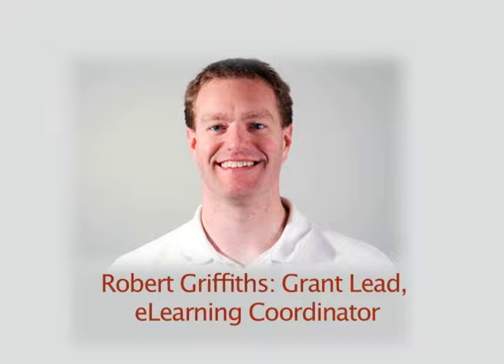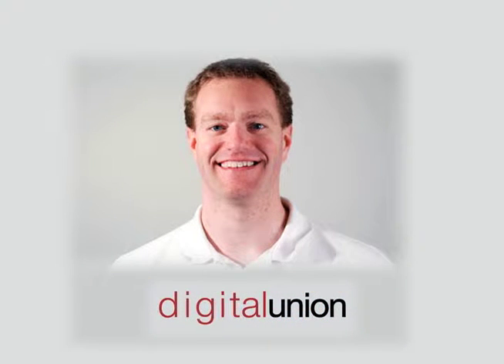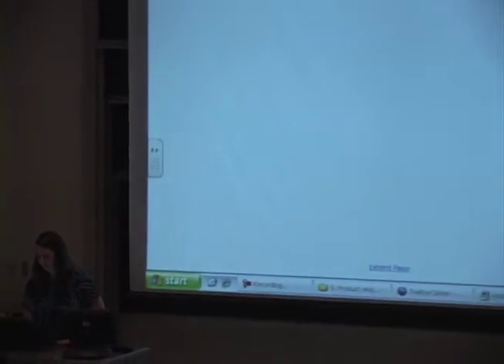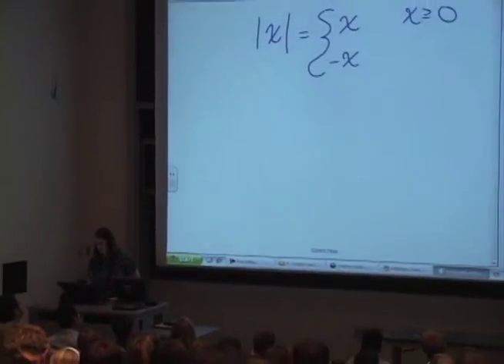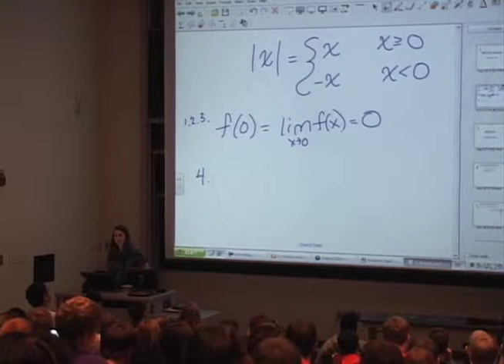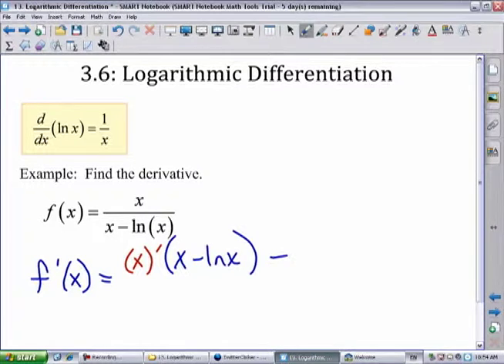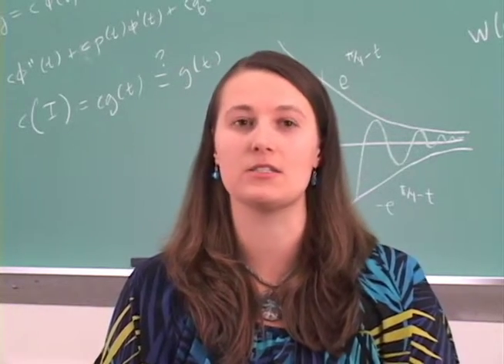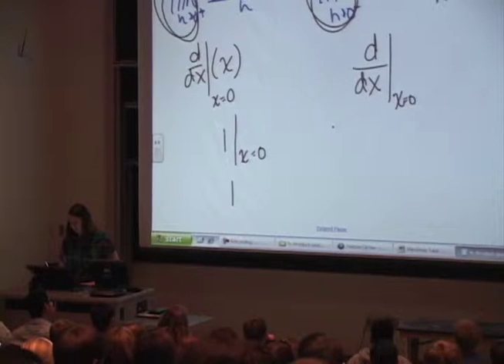Impact technology grant with Elizabeth Miller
Rob Griffiths tells about the Impact Grant recipients technology and how it has improved students' learning.  Elizabeth Miller describes her use of technology in the classroom.